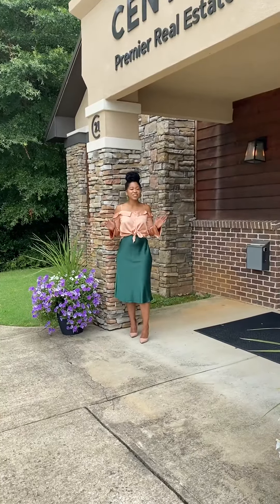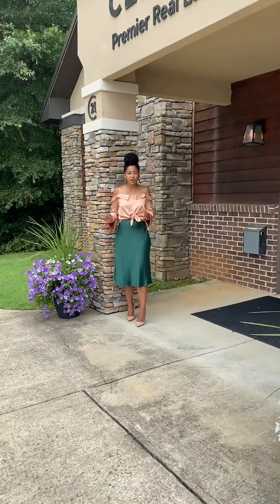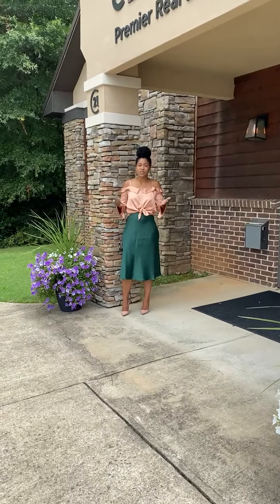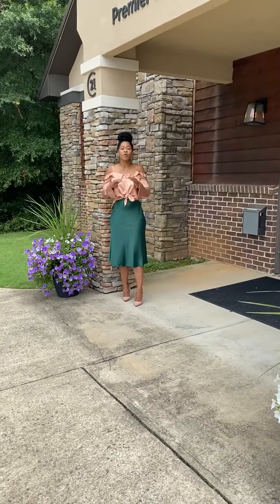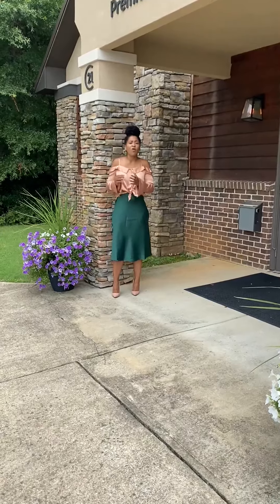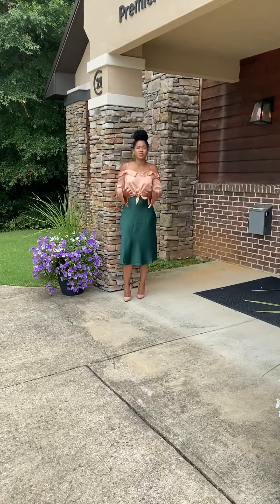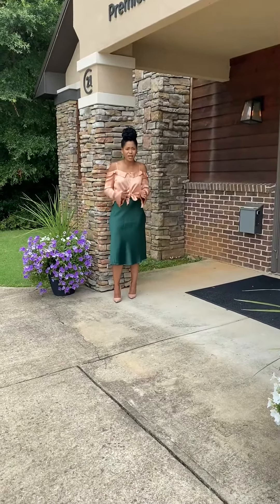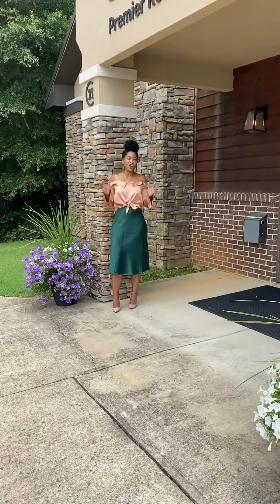Am I in a Buyer’s or Seller’s Market!?!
Radiant Tip of the Week! Know what type real Estate market you’re in and how that impacts you! Watch our video to find out how!

Ready to buy or sell? Give us a call today!

Century 21 Premier Real Estate